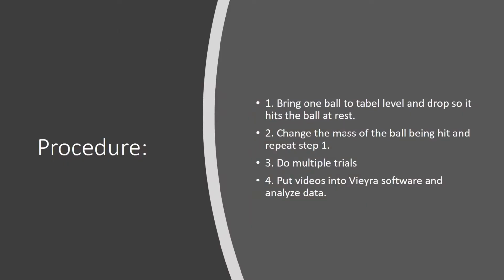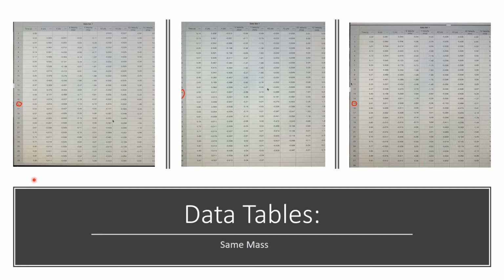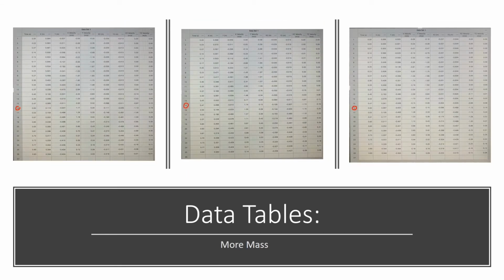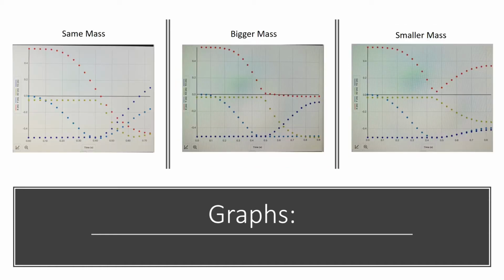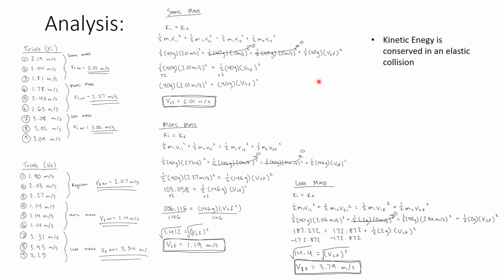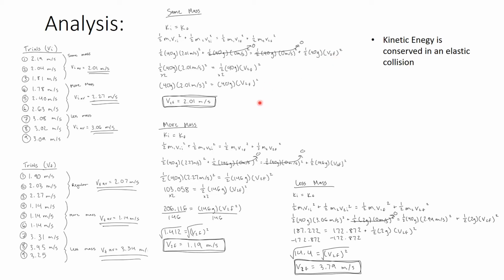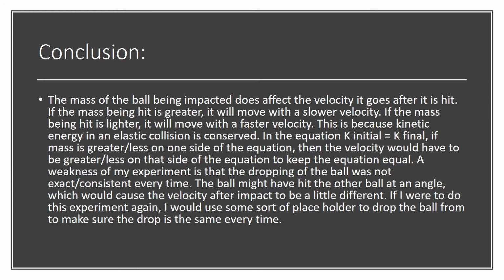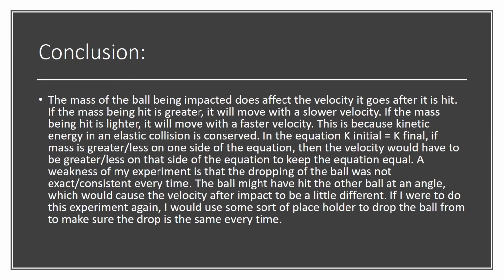4P - Elastic Collisions